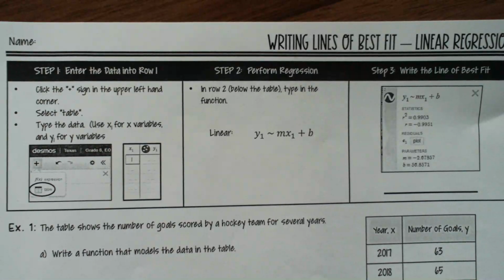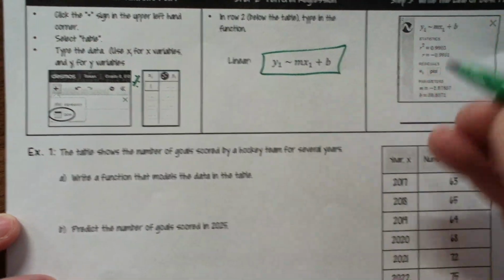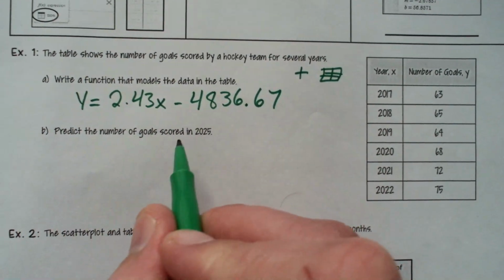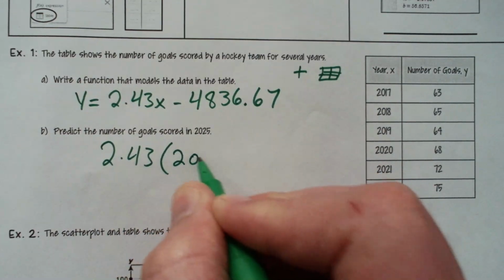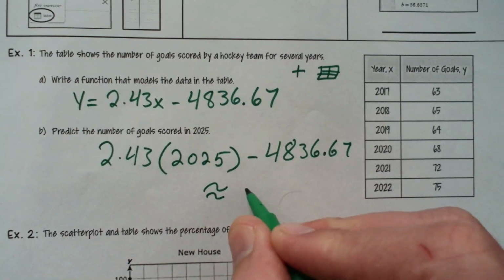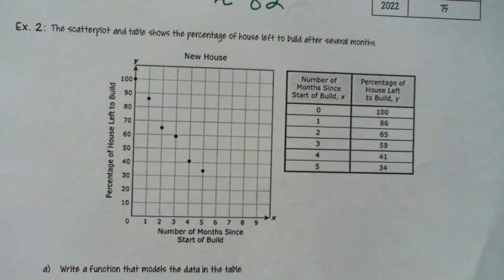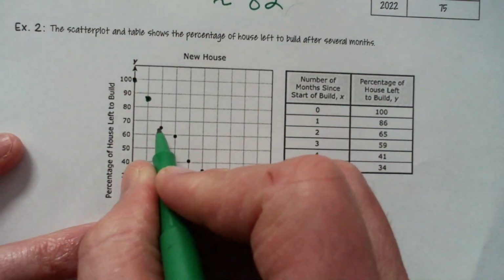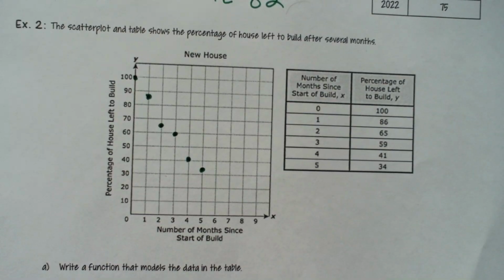Unit 4 - Lines of Best Fit '25-26